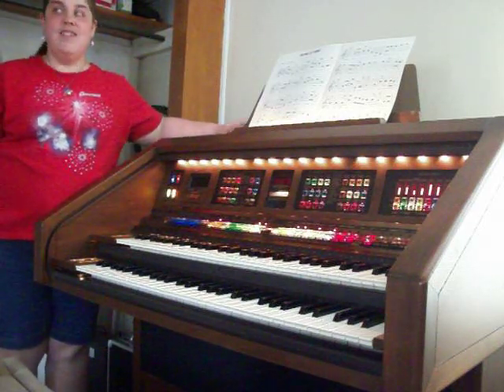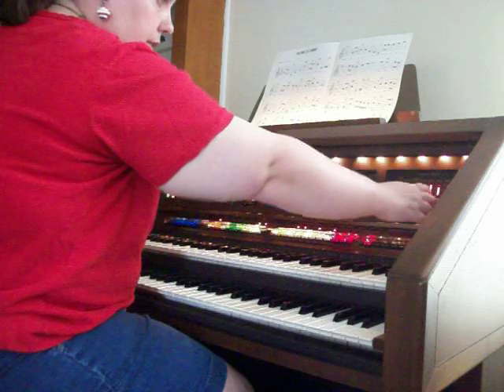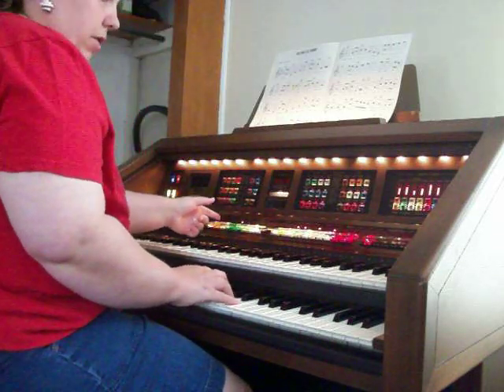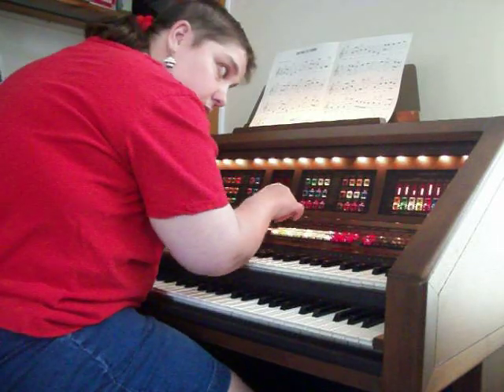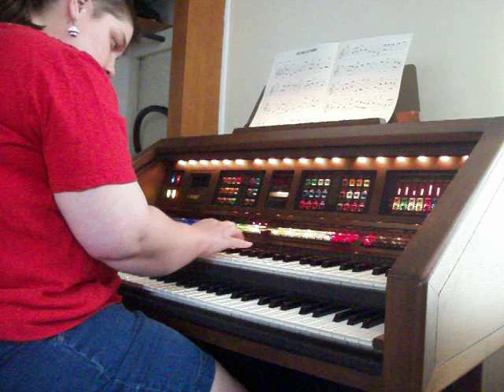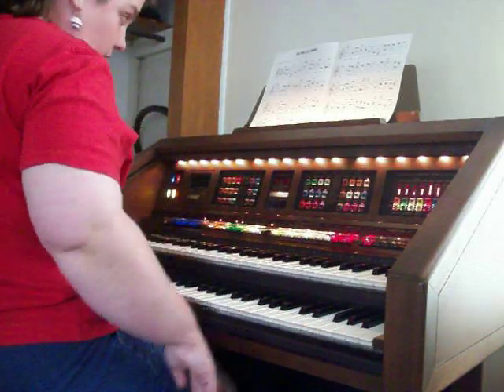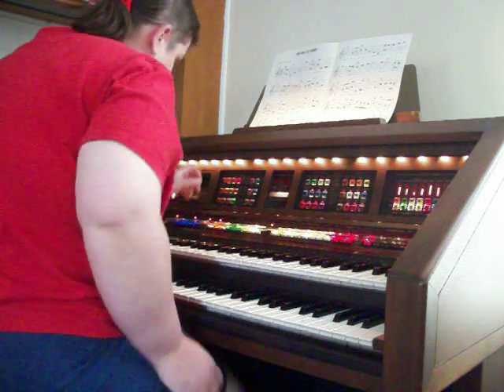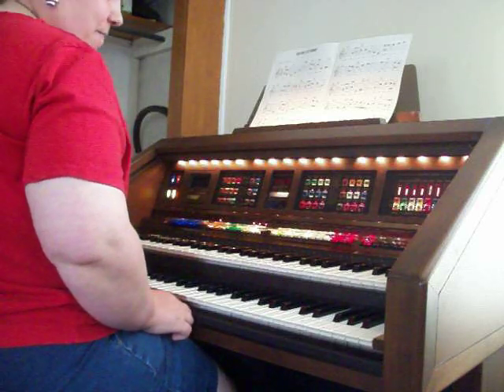The Lowrey GX 2, My Dream Come True, Mon 5-28-18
After having played a beautiful Lowrey GX-2 at my local music store in 1998, my dream of having my very own GX-2 came true earlier this month1 I'm still re-acquainting myself with what I was familiar with and learning what I don't yet know, but I couldn't be happier...the GX-2 was my all-time dream organ and at long last, that dream came true! Here's a little demo of the GX-2.